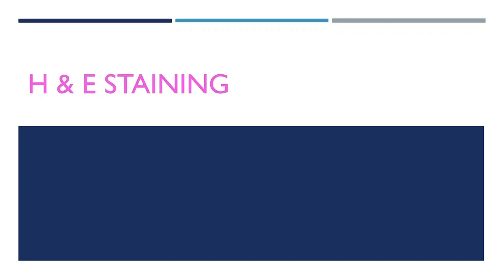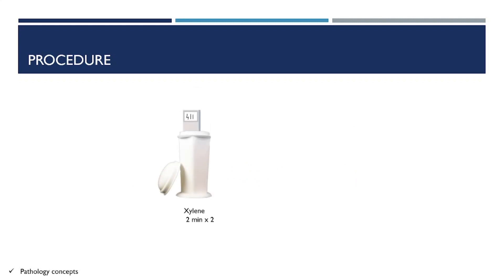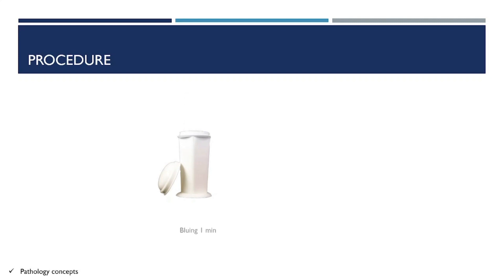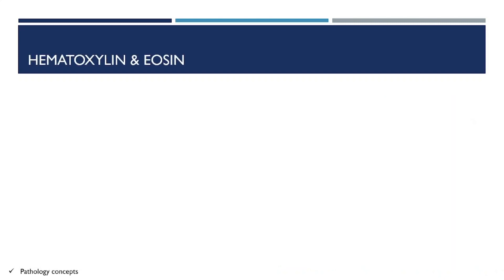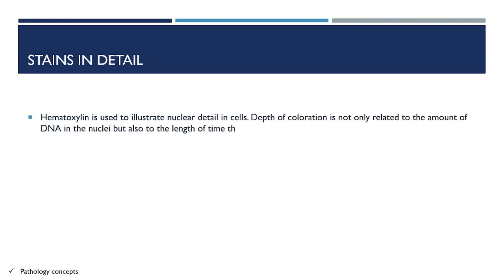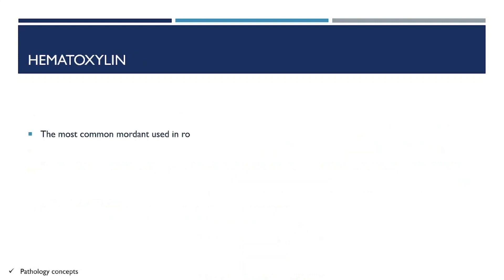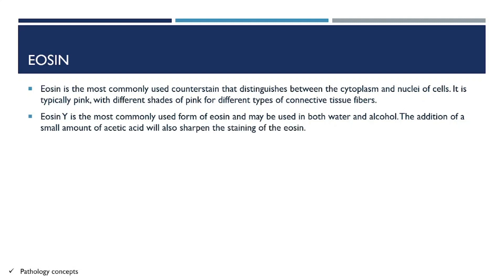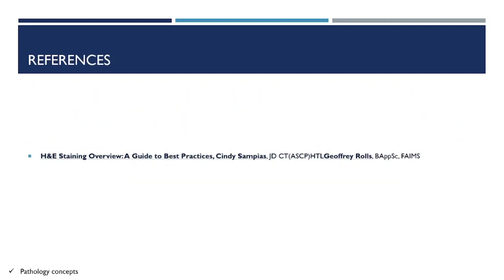H & E staining || Hematoxylin & Eosin staining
Hematoxylin & Eosin staining